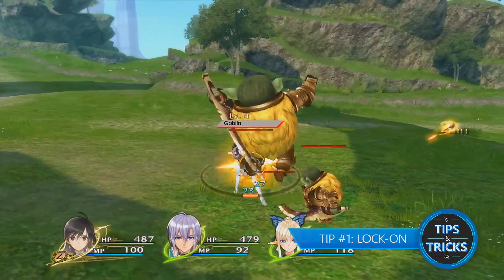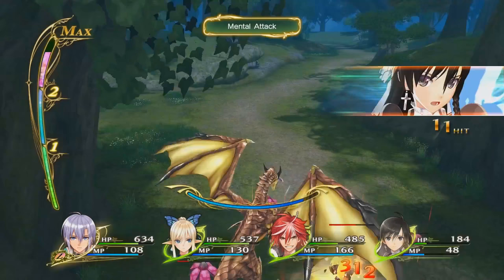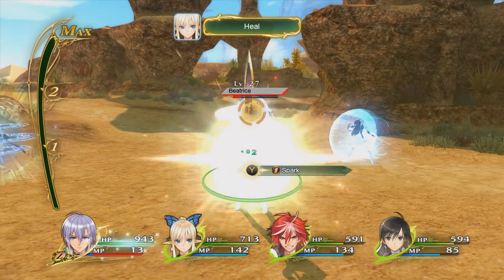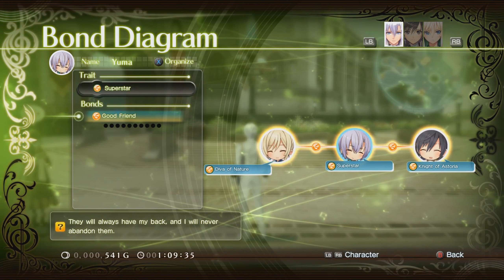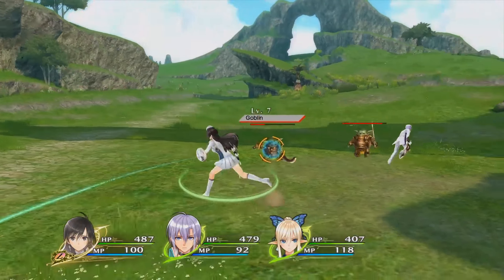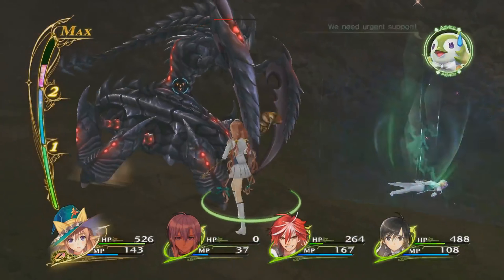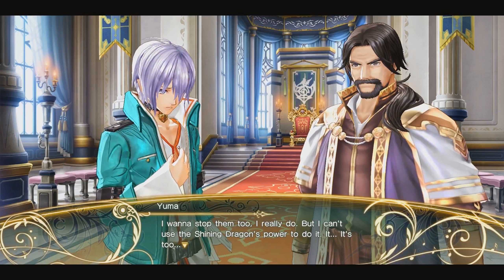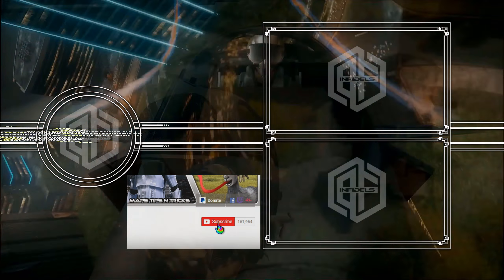SHINING RESONANCE : Refrain - Tips & Tricks 5 Tips For Shining Resonance Refrain (2018) HD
Welcome you to Alfheim where the elves and dragons once roamed. The kingdom of Astoria has almost completely lost the land they once ruled to the Lombardian Empire. This story centers around Princess Sonia of Astoria and her dragoneer friend, Kirika. After rescuing a man named “Yuma” from Imperial clutches, they soon find he houses the soul of the legendary “Shining Dragon”. Now that Astoria has the upper hand again, here are 5 tips to help guide them back into power.

GTX 1180 GTX 1170 GTX 1160 gpu Gamescom
RTX 2080 RTX 2070 GTX 2060 GTX 2060 GPU Ampere